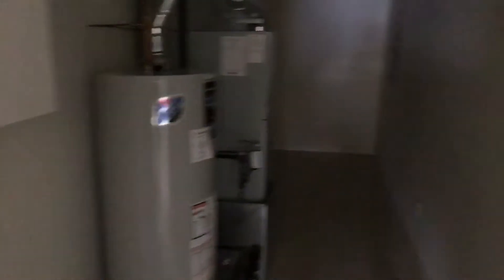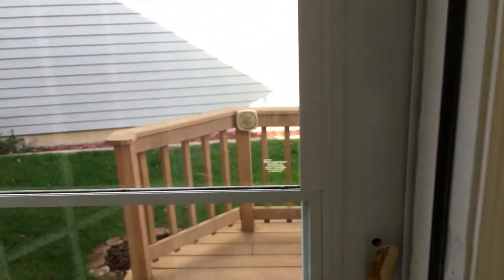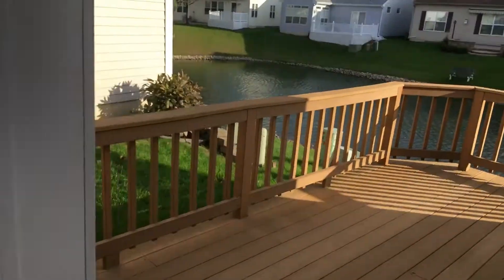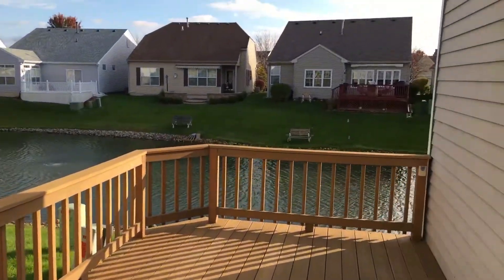208 Fairwind Montgomery Illinois